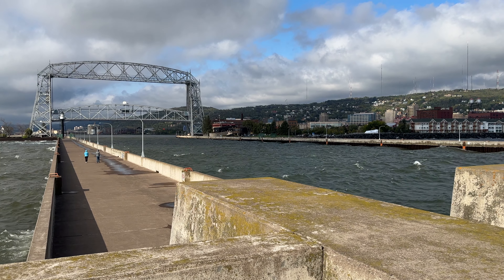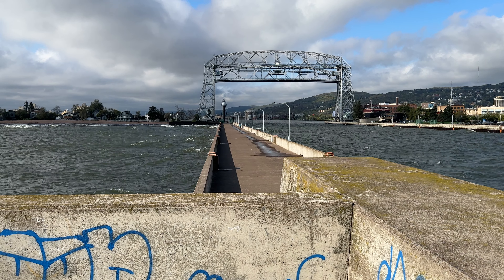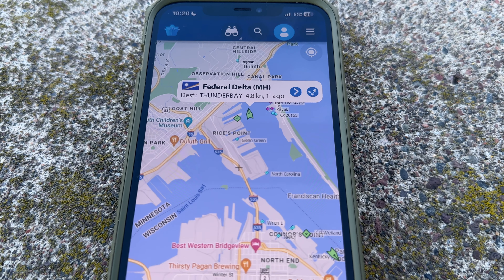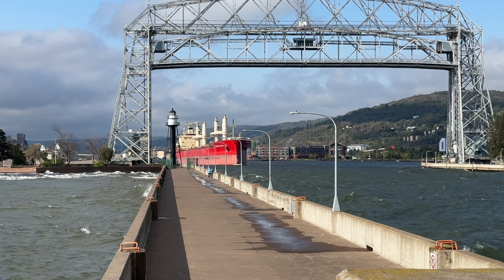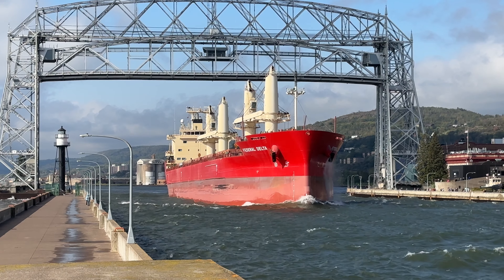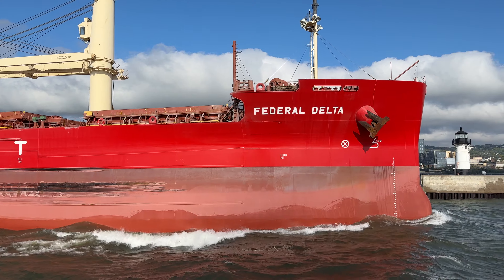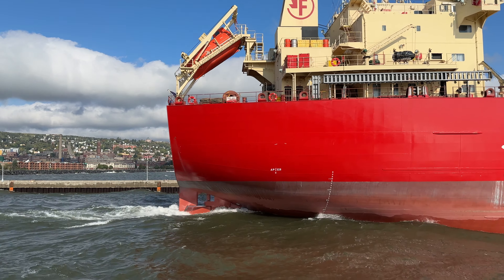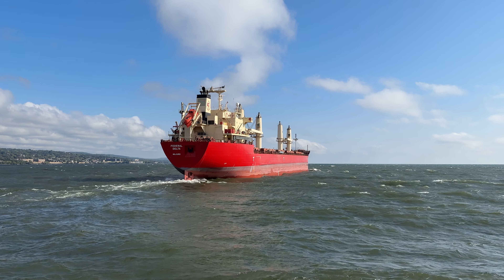⚓️109.6 Decibels! Record-Breaking Ocean Ship Horn Blast in Duluth!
The 656-foot ship "Federal Delta" departed under the Aerial Lift Bridge on Lake Superior in Duluth, MN. This huge red ship broke a horn decibel sound record during the video! As the ship departed, it blasted its horn which reached 109.6 on the decibel meter. This makes the Federal Delta's horn the loudest ocean ship horn recorded in Duluth to this point.

Don't overlook the fact that the Federal Delta was hundreds of feet away from the decibel meter and still produced that record-breaking sound!

The previous record holder was the ship Alicia G at 107.6 decibels.

Please consider supporting this channel by making a small donation. Anything helps!